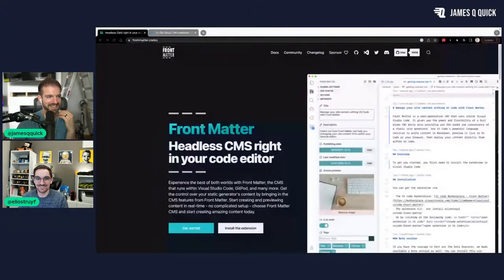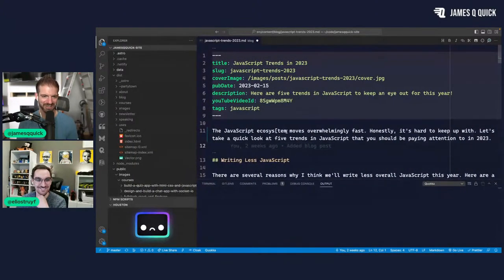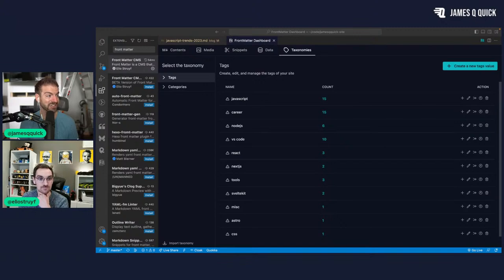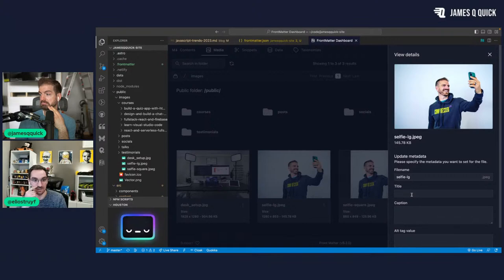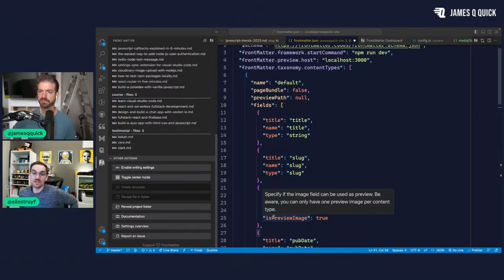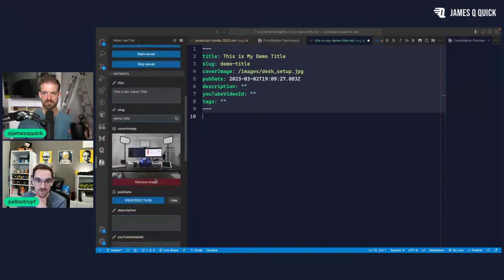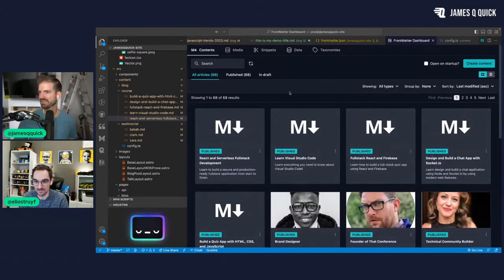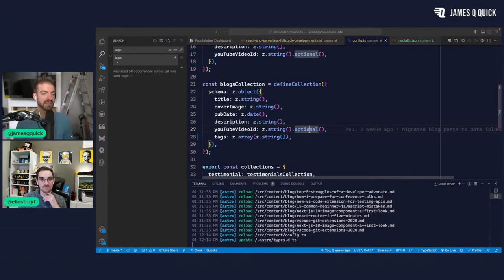VS Code Extension for Working with Frontmatter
Check out the Podcast - compressed.fm

QUESTIONS...?